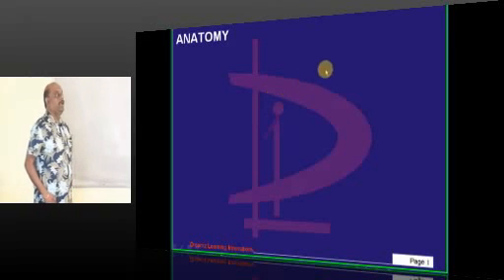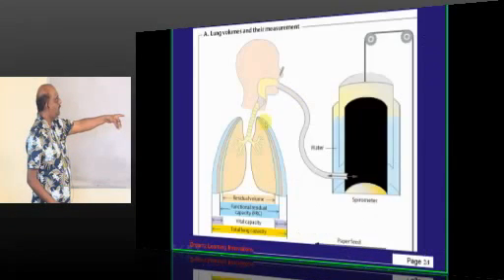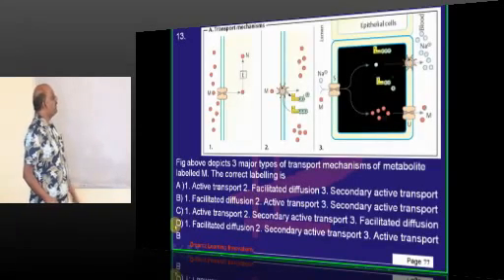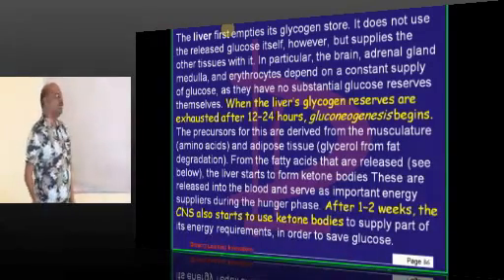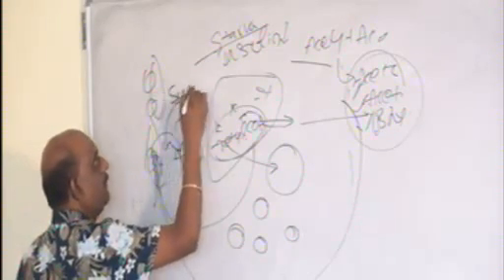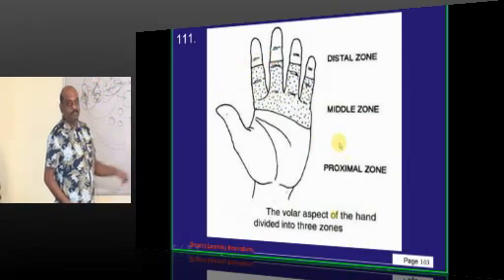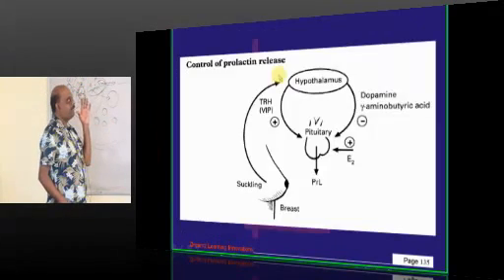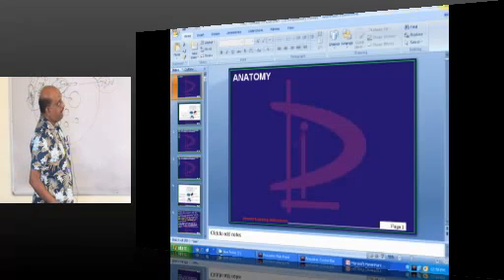NEETPG Image Based MCQ's Discussion in Full Scale Mock Test 1387 Lec 01